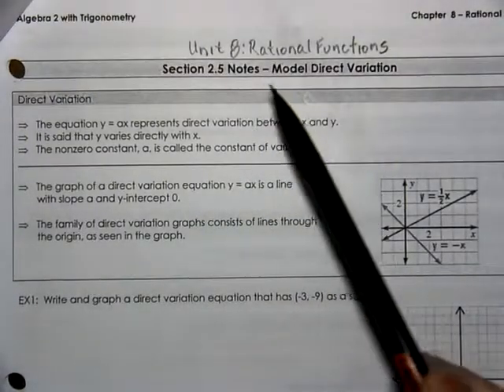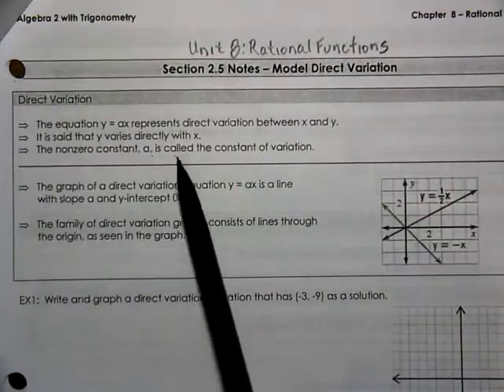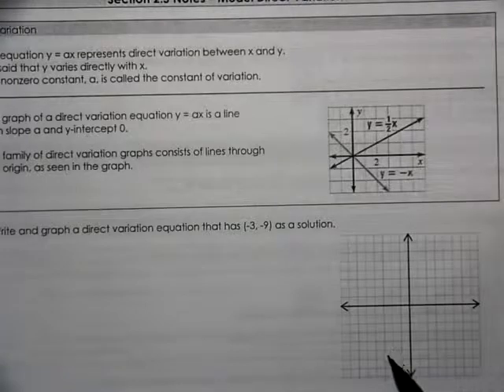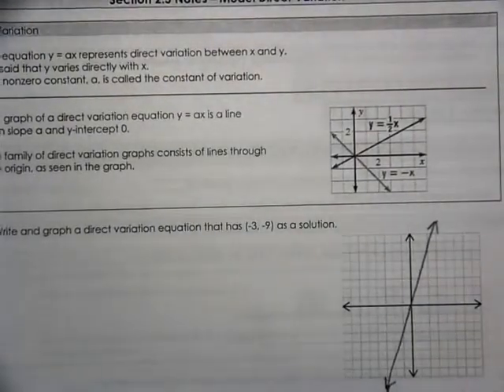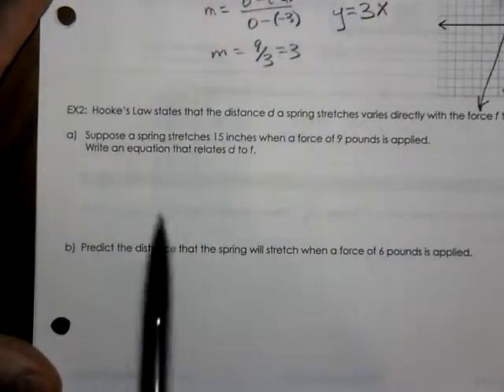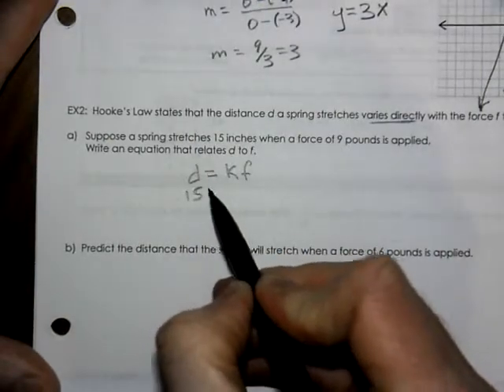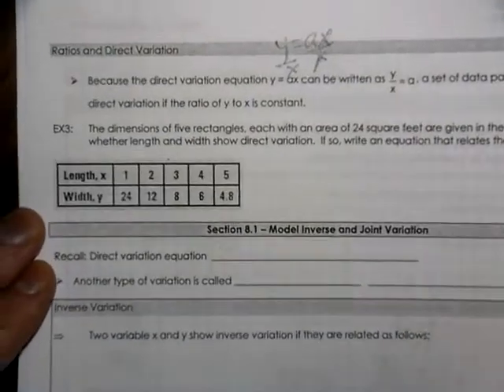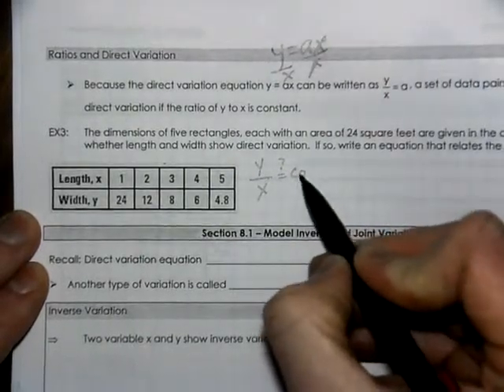Ch8 2 5 math lesson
Learning Direct variation